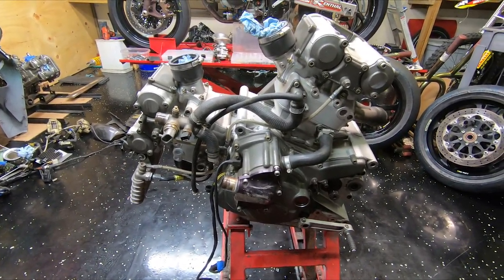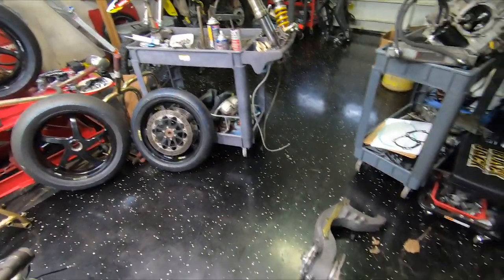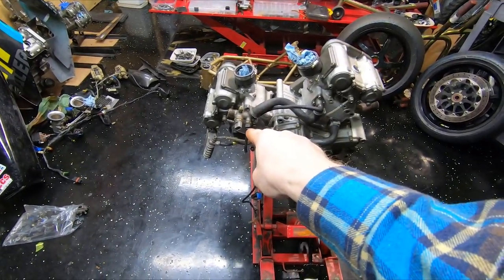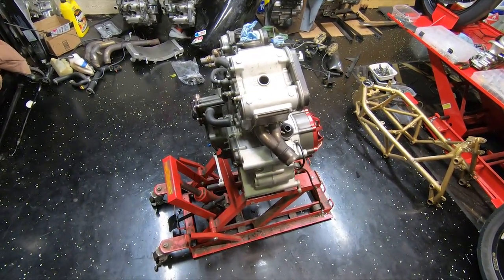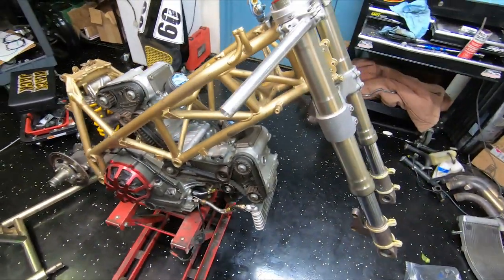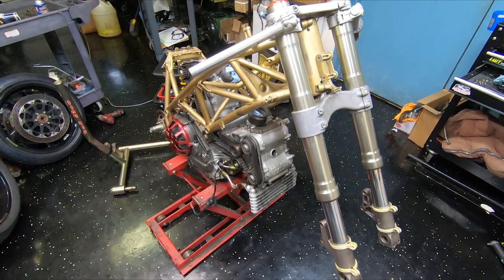Ducati 748 Race Bike Build Walkaround + Sound Clips Track Bike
Ducati 748 Race Bike Build
Walkround and sound clips of the bike running after well over a year and half sitting in parts.  Bike had bunch of problems.